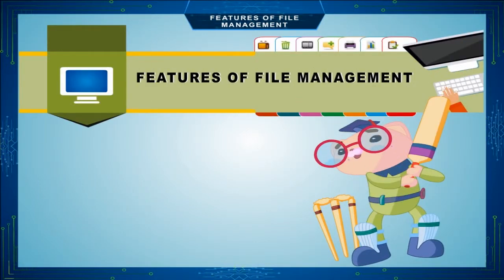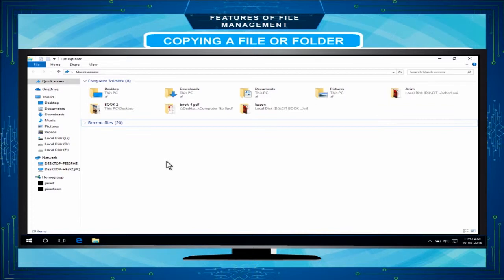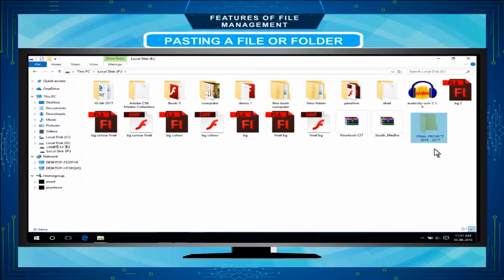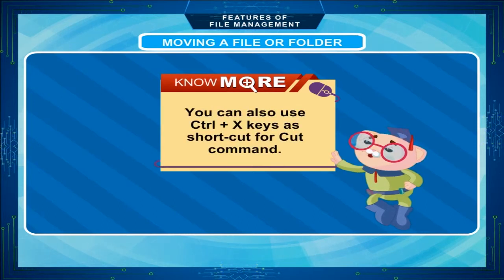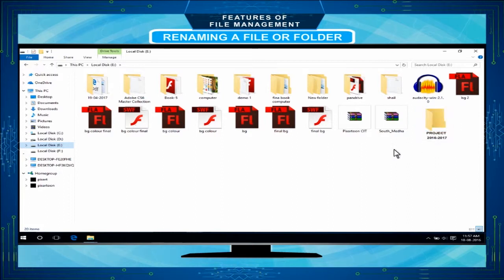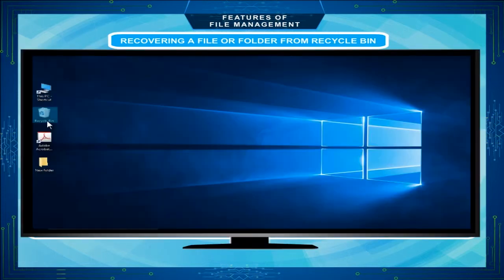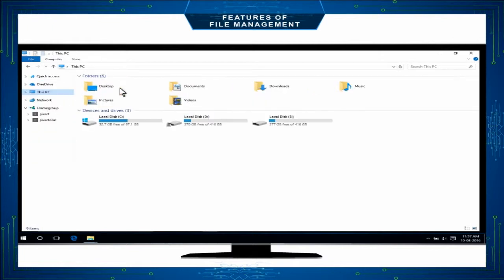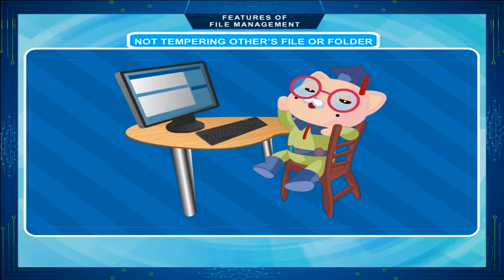File Management- Organisation of Folders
This video from Kriti Educational Videos explains about the data organization in a computer. One can get to know the management of files or folder in the computer. This video in details explains search, saving, delete, explore, opening of files and folder.